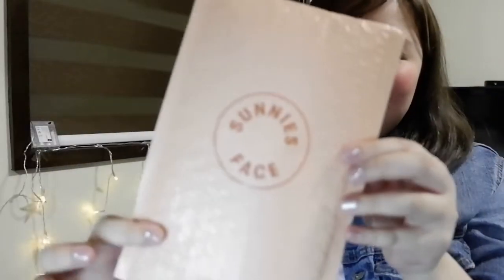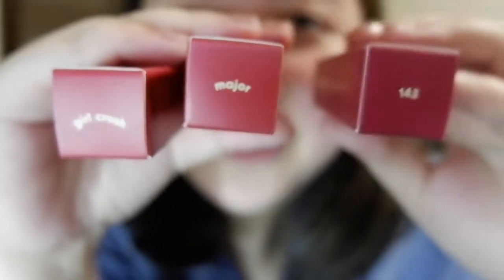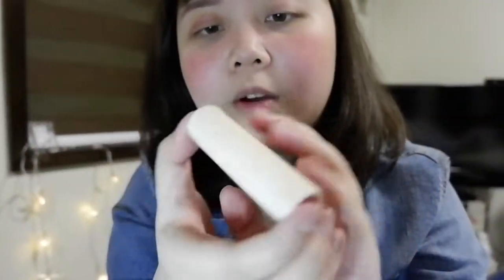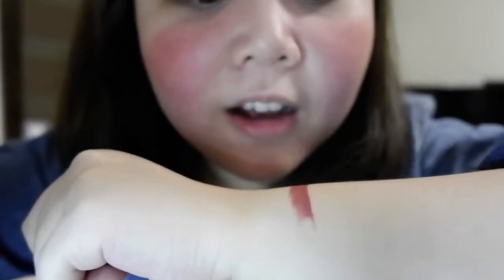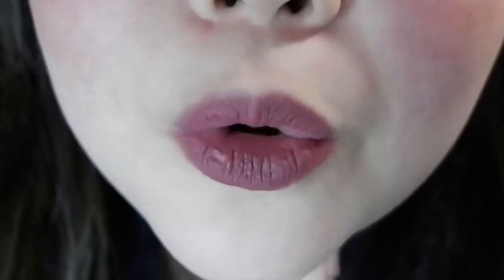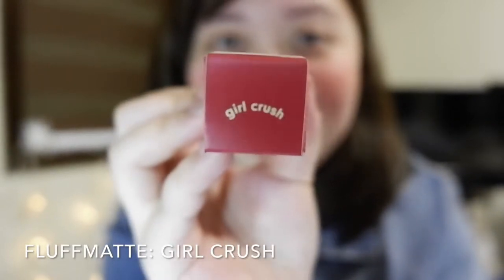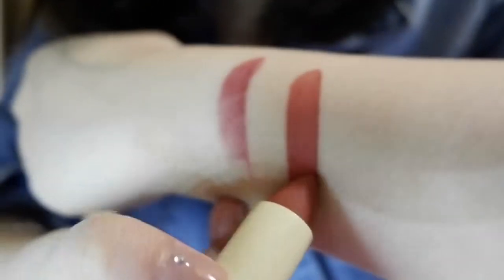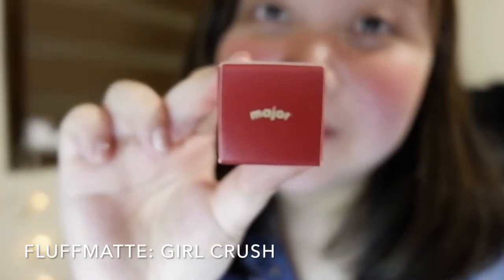Sunnies Face Fluffmattes - worth it? Or just a hype? | Review + Wear Test | Fenina Tolentino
Heyaaa, friends!

SOOOOOOO.. the launch of Sunnies Face fluffmatte lipsticks were DURING my birthday, 08/08... and luckily, I was able to get 3!!! (It was hard to go through their site cause of all the website traffic, EVERYONE WAS BUYING!)

THE. LIPSTICKS. ARE. WORTH IT!
SWEAR!

After trying the first 3 shades that I got... it made me want to buy ALL SHADES!

Interested?

Recap, I got the:
1. 143
2. Girl Crush
3. Major